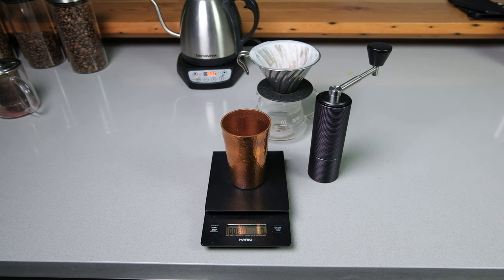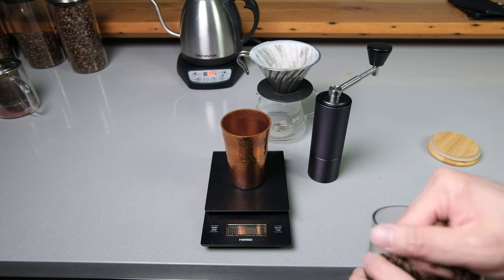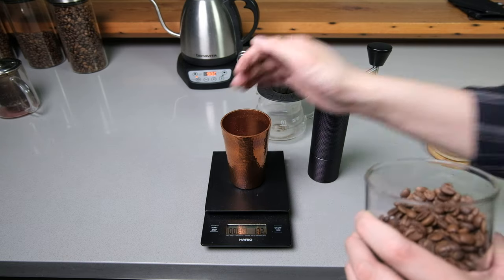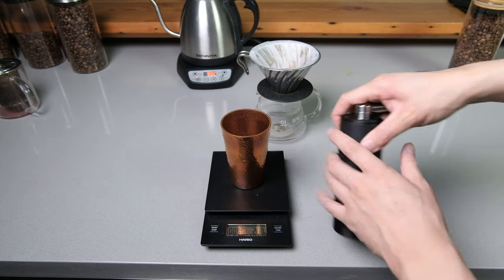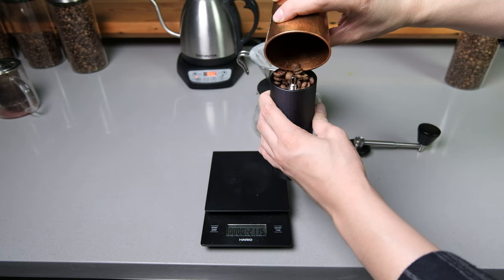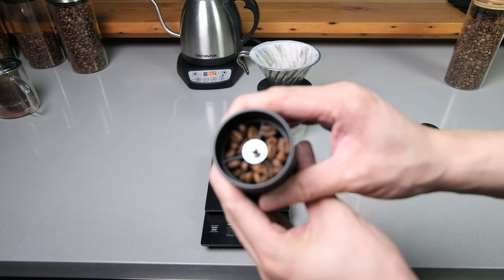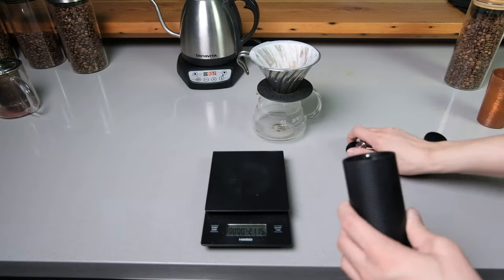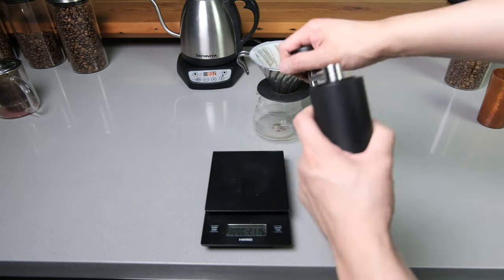TIMEMORE - Chestnut C3 PRO - BEST ENTRY LEVEL HANDGRINDER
Thank you Timemore for sponsoring this video make sure to check out their

Best hand grinder in my opinion for the given price point!

TIMESTAMPS:

0:00 - Intro
1:46 - Chestnut C3 PRO - Overview
5:51 - Simple brew
6:36 - Speed run / Fight me (are you faster?)